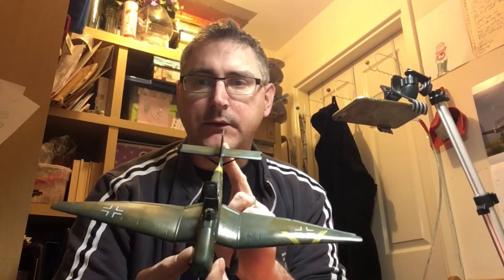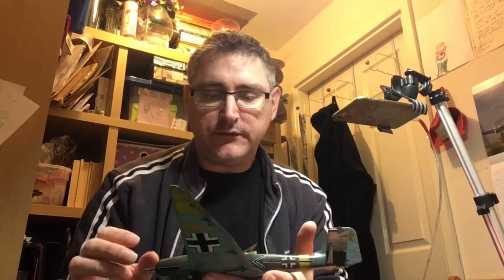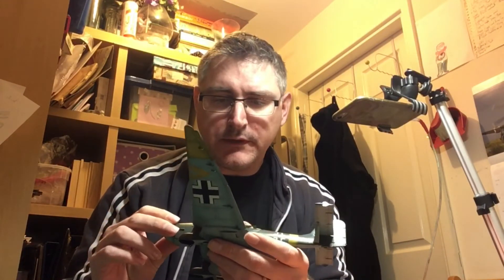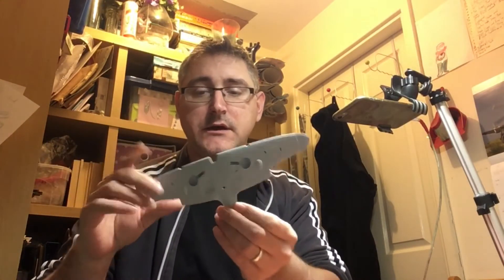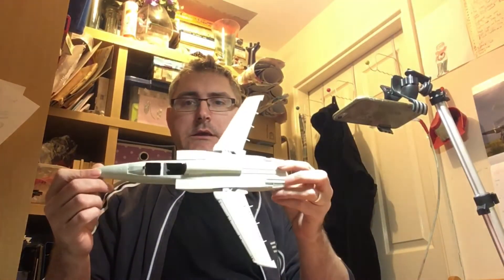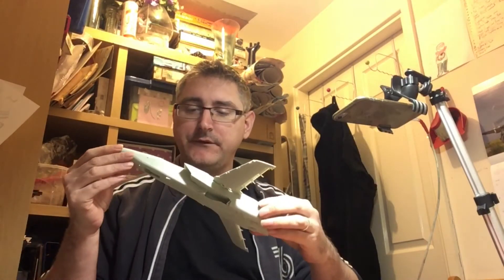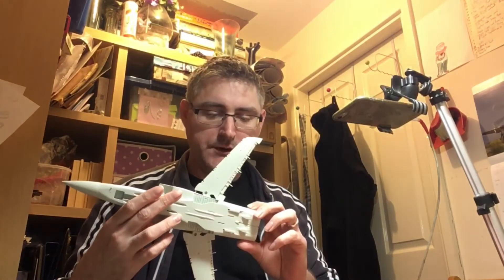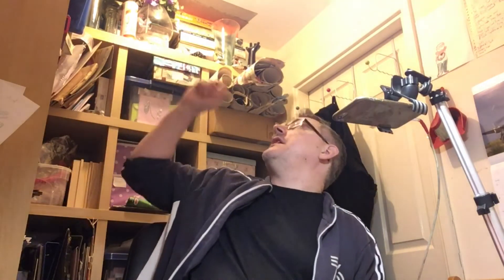March monthly update